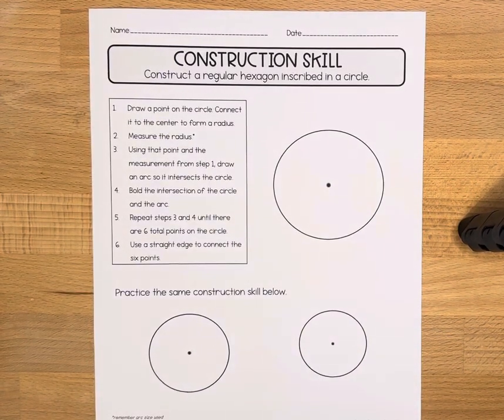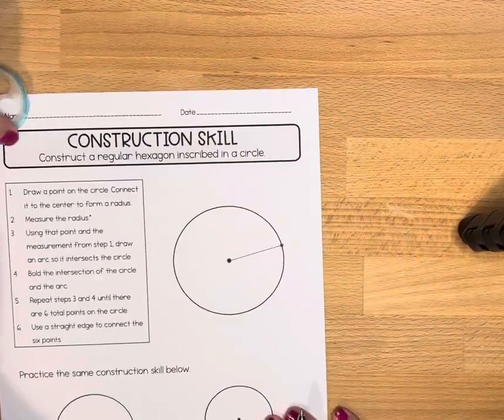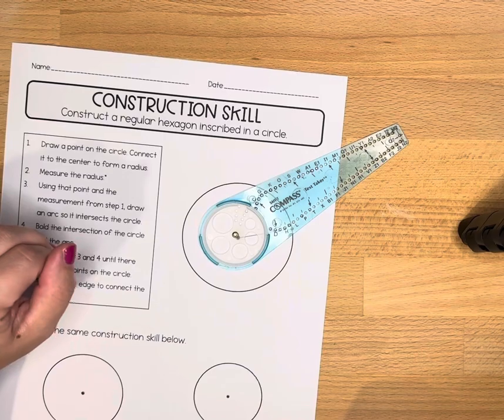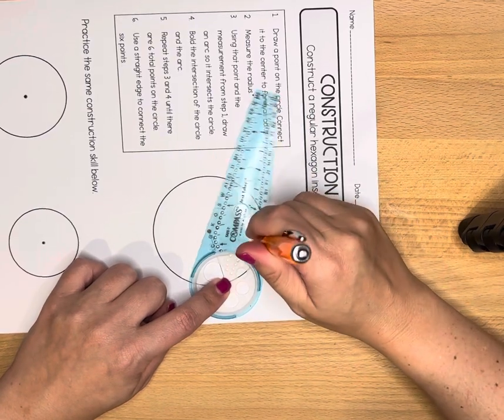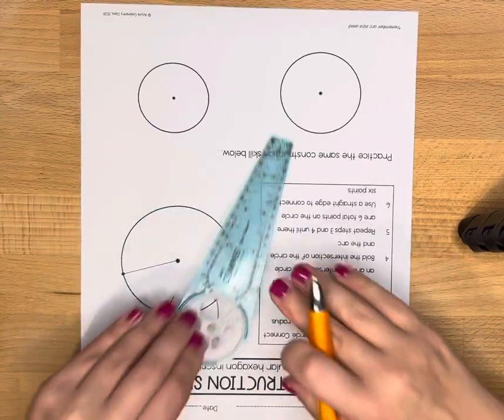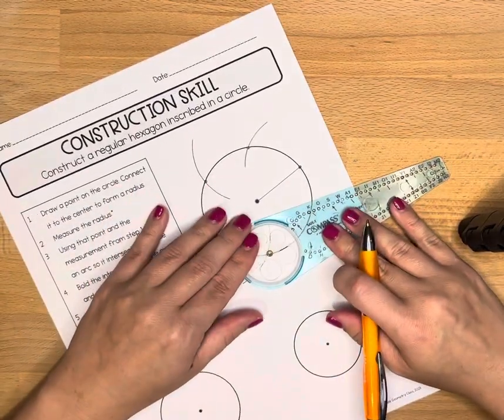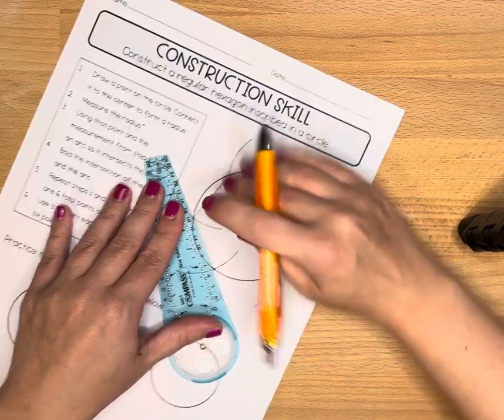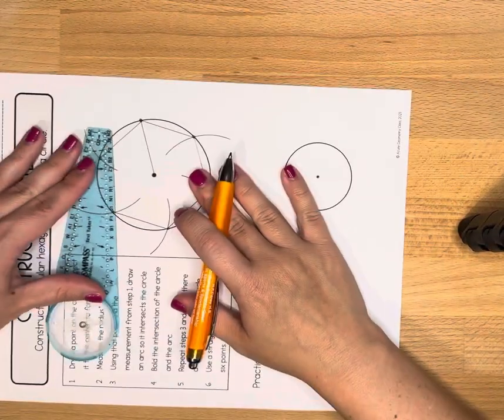Construct a Regular Hexagon Inscribed in a Circle | Geometry Constructions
Learn how to construct a regular hexagon inscribed in a circle.